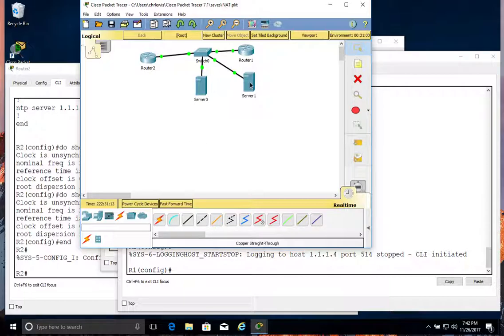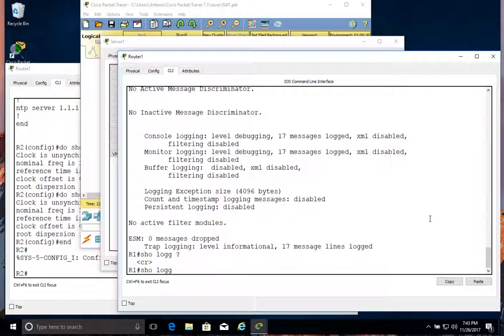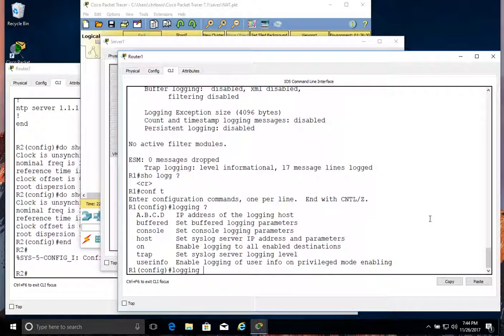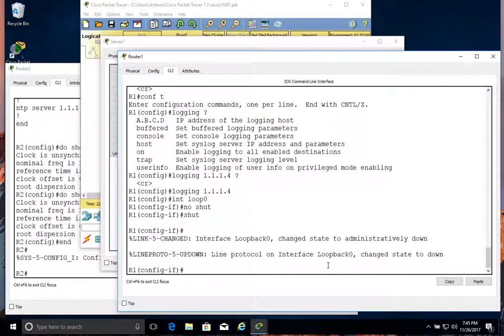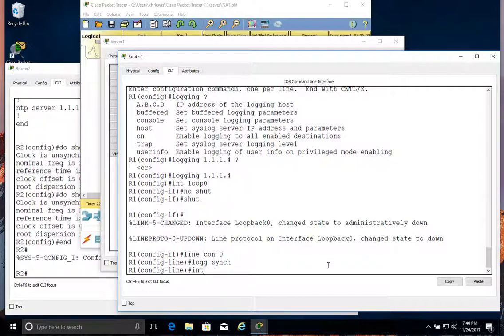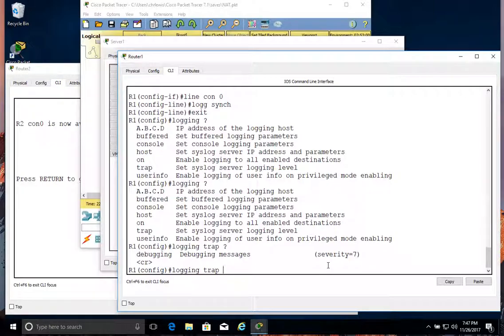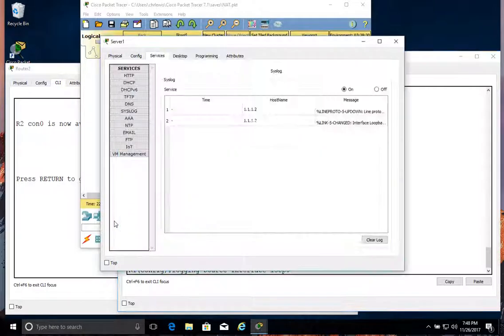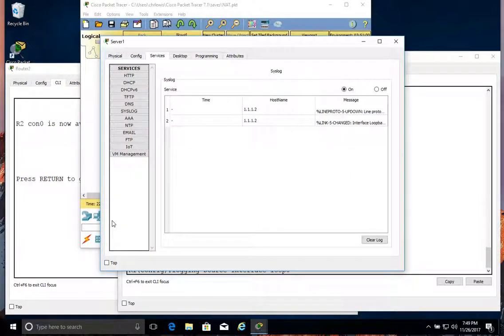syslog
Basic syslog on cisco